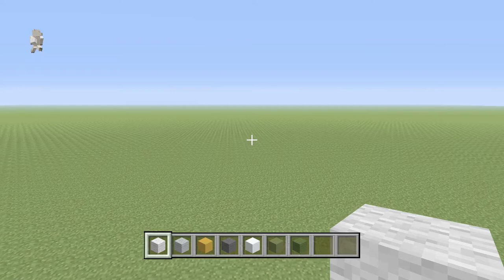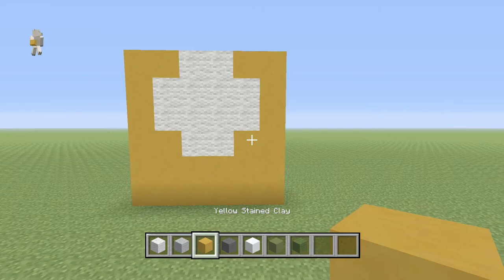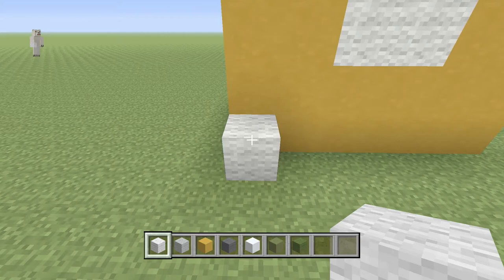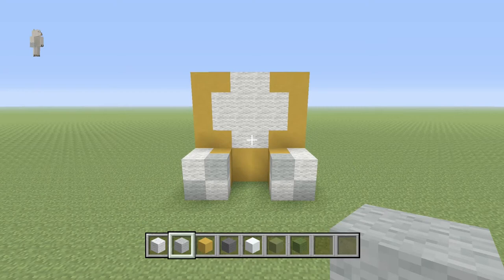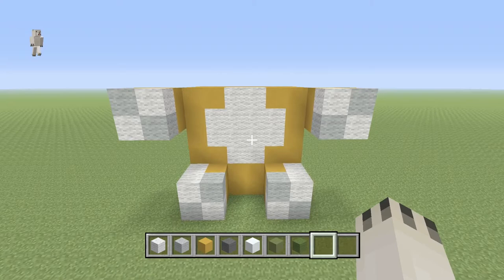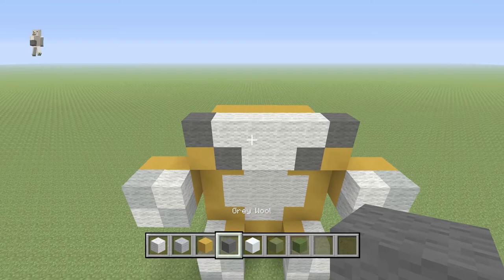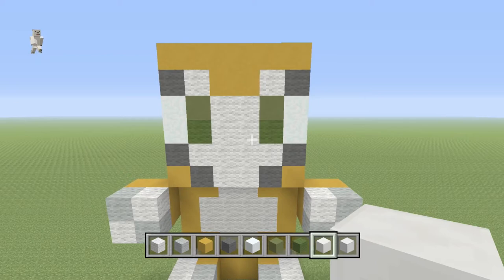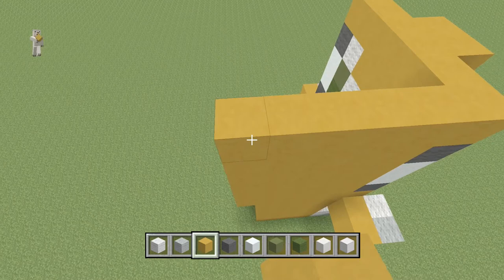Minecraft Tutorial: Stampy Plush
Come Join our Minecraft PC Server: FrostedNetwork.mcpro.co